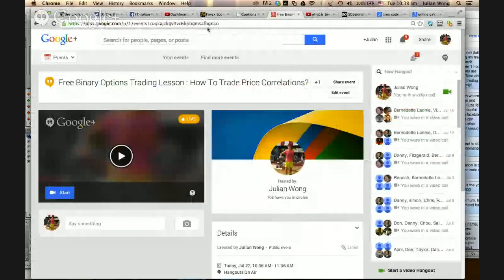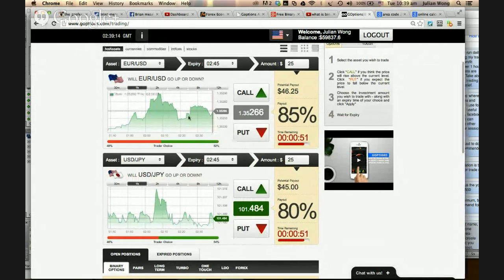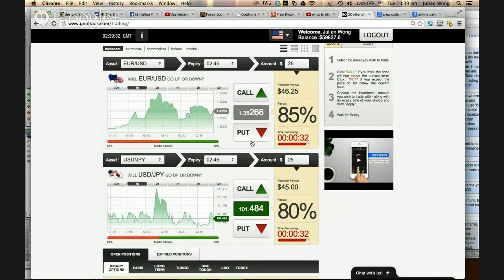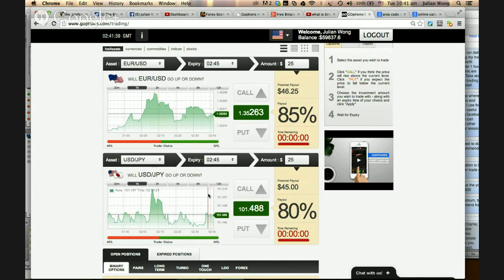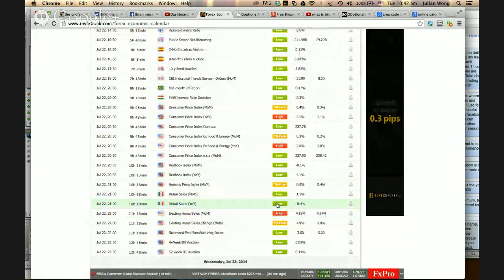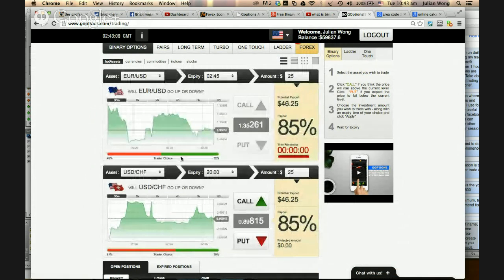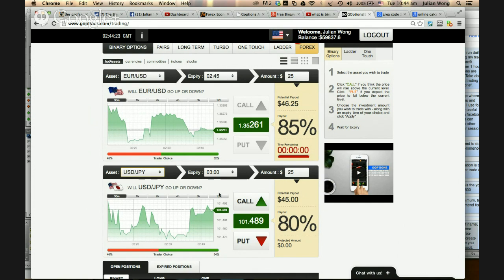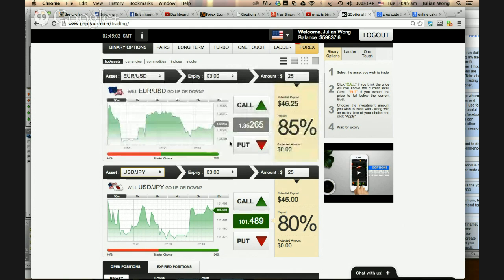How To Trade Price Correlations?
In this Recommended Binary Broker:
binary Options Trading Video I'm going to teach you some basics on price correlations, and tell you how to trade them.